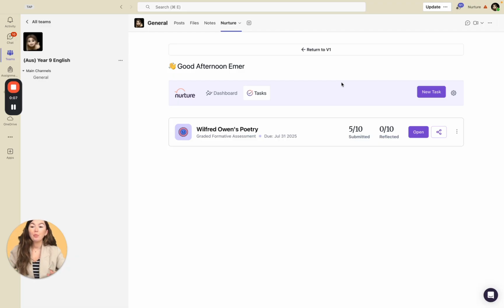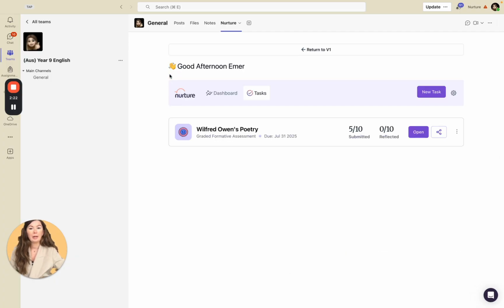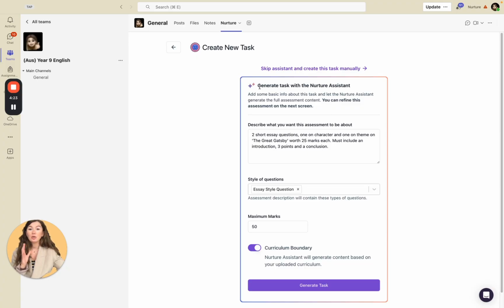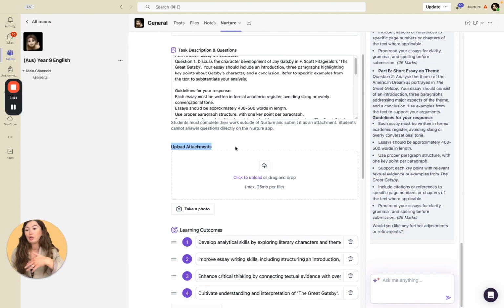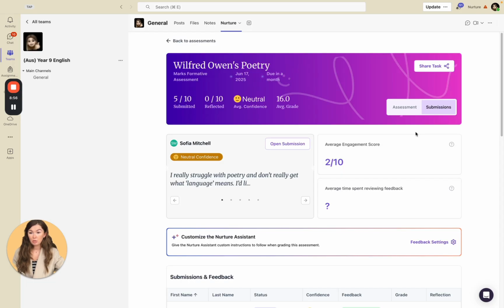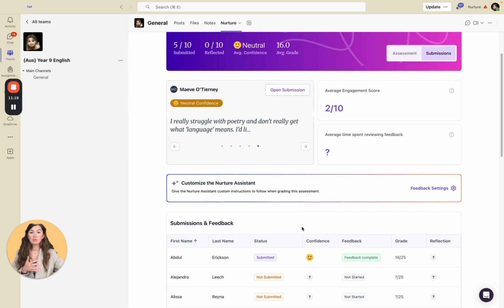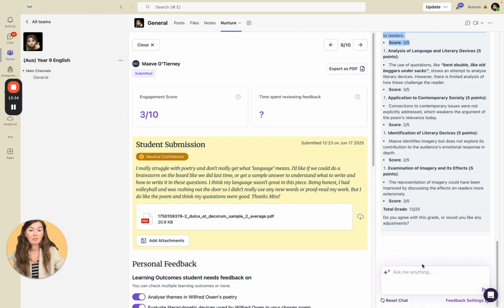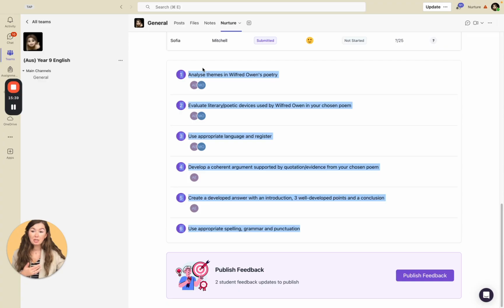Nurture English Curriculum Tutorial (Australian Example) 📚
Nurture is a tool that leverages AI to make teachers' formative assessment and feedback practices more efficient and effective, improving outcomes for students 💫

In this tutorial, Emer demonstrates Nurture in the context of an English classroom highlighting:
 1. How to install Nurture
 2. How to generate a task
 3. How to complete detailed feedback for students with Nurture